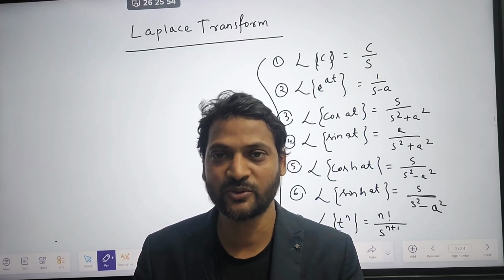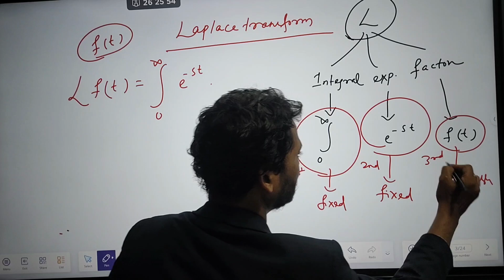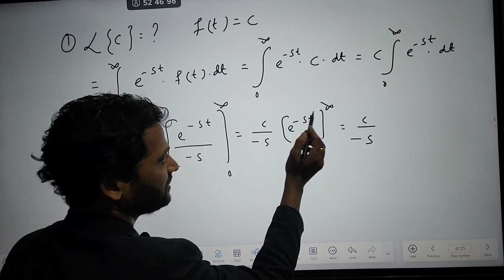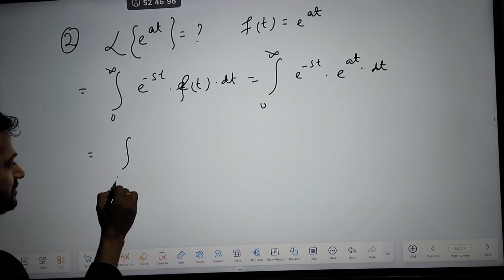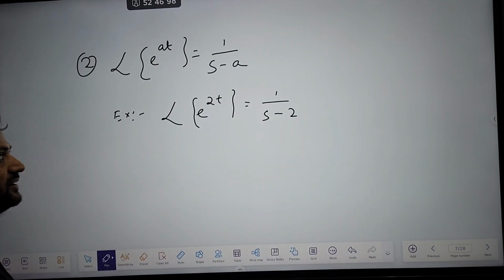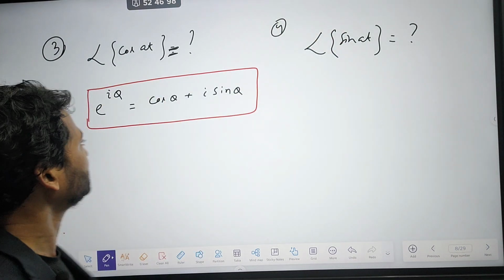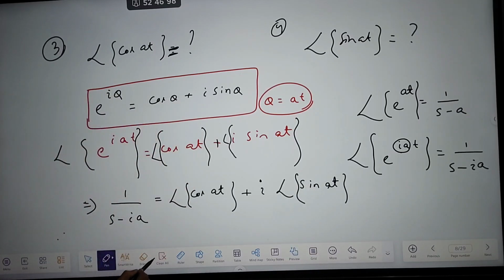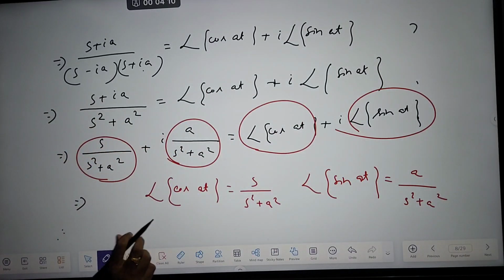Engineering Mathematics: Laplace Transformation | Lecture - 1 | Basic Formula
📝 Title - Engineering Mathematics: Laplace Transformation | Lecture - 1 | Basic Formula - Trigonometric Functions

🎞️ This video contains:

✨ Chapters:-